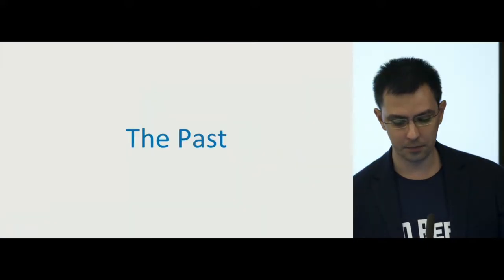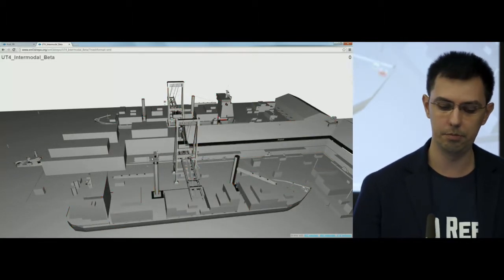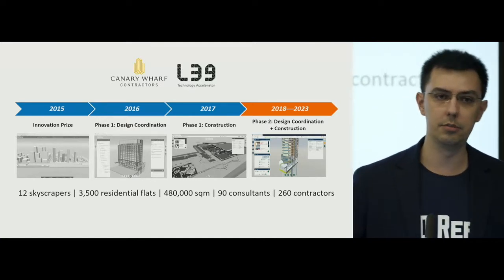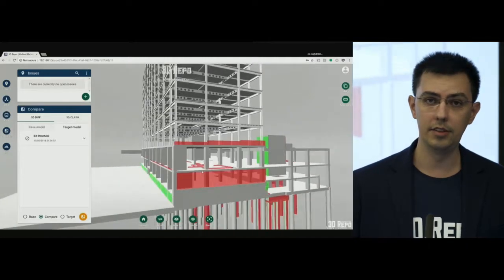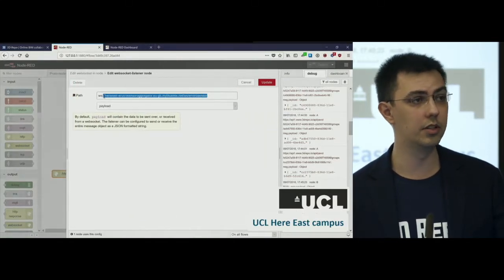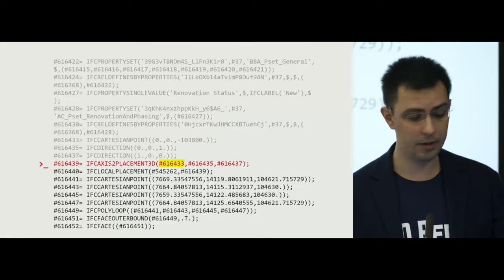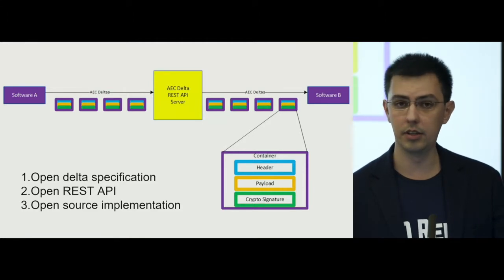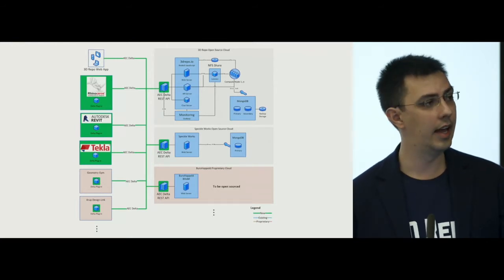British Information Modelling October 2018 - Jozef Dobos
Jozef Dobos talks about the past, present, and future of 3D Repo at the British Information Modelling event.